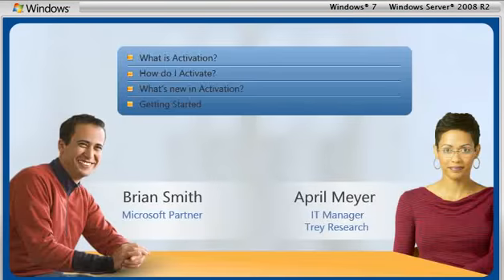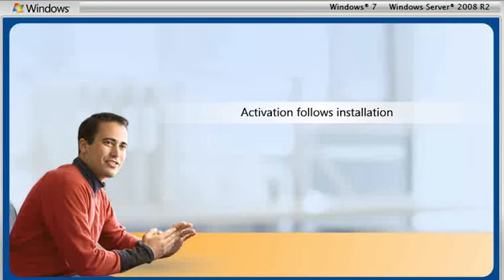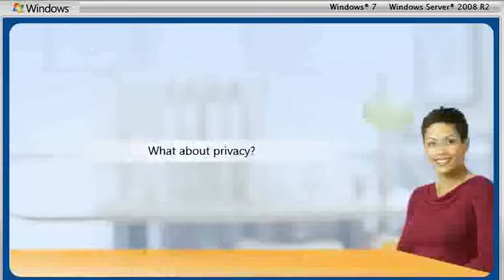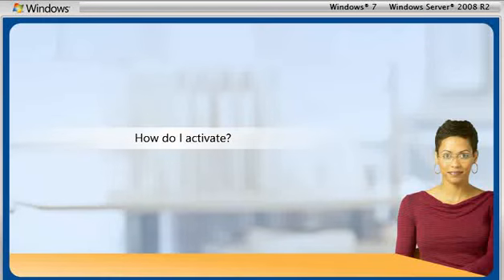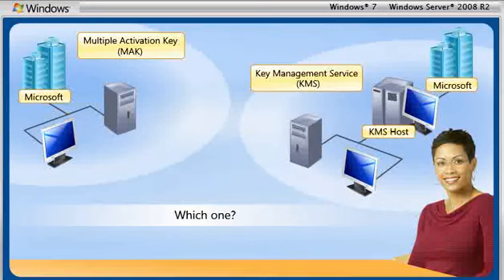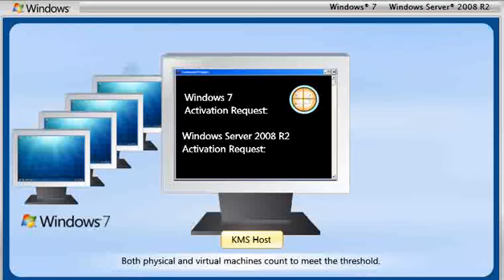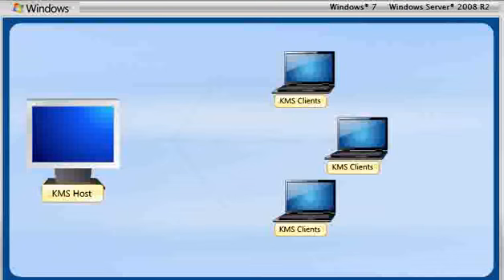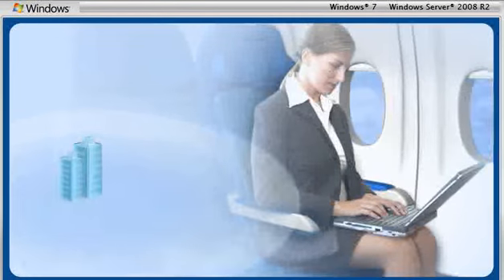Demo PMG VA